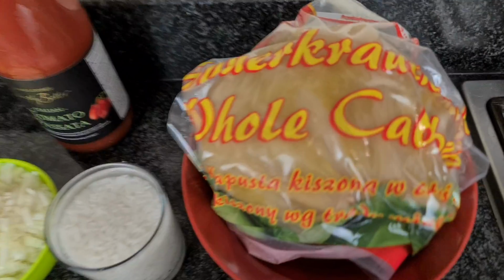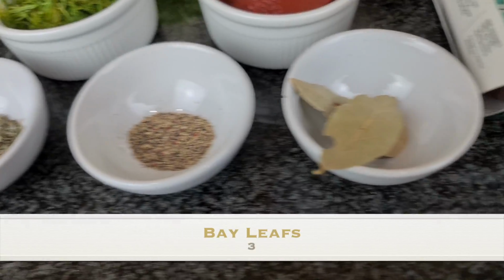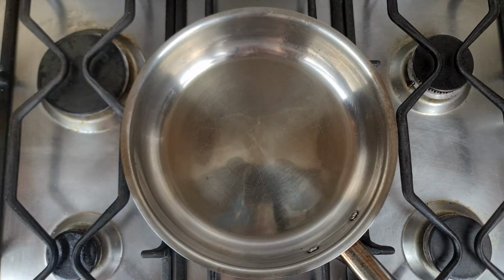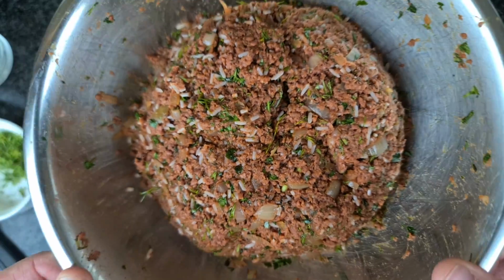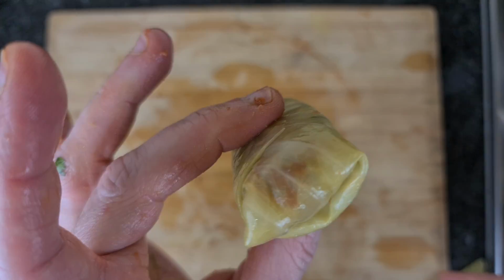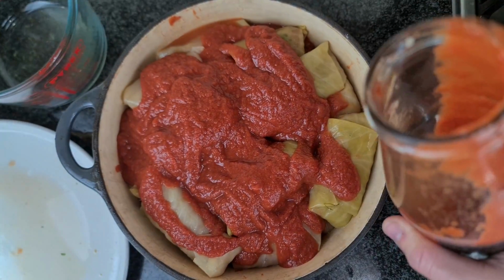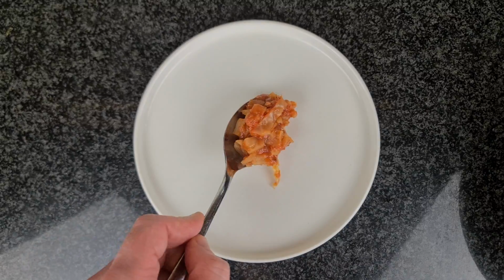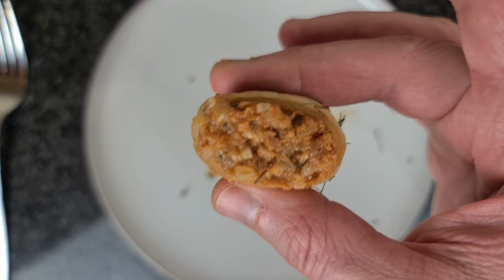Vegan Cabbage Rolls - Romanian Sarmale Recipe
Learn how to make a delicious vegan version of the traditional Romanian dish, sarmale. These cabbage rolls are packed with flavor and are a perfect option for those following a vegan diet.

This easy-to-follow recipe will show you all the steps needed to create these flavorful sarmale, a staple dish in Romanian cuisine. Whether you're vegan or just looking for a new twist on a classic dish, this vegan Romanian sarmale recipe is a must-try!

Indulge in the savory delight of Vegan Sarmale, a plant-based twist on the classic Romanian cabbage rolls that promises a burst of flavours without compromising on your ethical choices. VeganSarmale offers a cruelty-free alternative to the traditional recipe, catering to the growing demand for delicious plant-based options.
If you are vegan and looking for ideas for vegan cabbage recipes, this is the one! you can use regular or fermented cabbage for it. both are great.

This vegan version retains the essence of Sarmale's cultural significance while embracing a compassionate approach. Wrapped in tender cabbage leaves, and enveloped in a delectable blend of spices, ensuring a satisfying experience for your taste buds. I'm using Fermented Cabbage (whole Sauerkraut) which you will find in most Polish / Slavic supermarkets but it's also fine to make it with regular cabbage, just boil the leaves until soft.

As the demand for plant-based options continues to rise, VeganSarmale emerges as a stellar choice, catering to those seeking cruelty-free alternatives without compromising on taste. Whether you're a dedicated vegan or simply exploring new culinary horizons, this dish is a testament to the versatility and creativity of plant-based cuisine.

Ingredients:
1 whole cabbage regular or fermented (large)
2 onions
3 tablespoons tomato paste
1 jar of tomato passatta
600g of plant based mince meat
Dill
Parsley
Thyme
3 bay leafs
3 cups veg stock